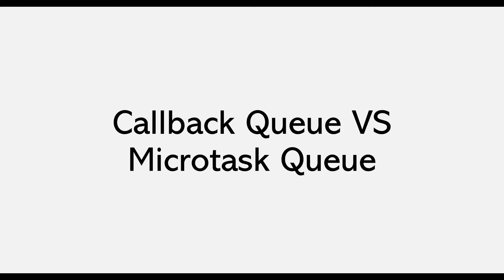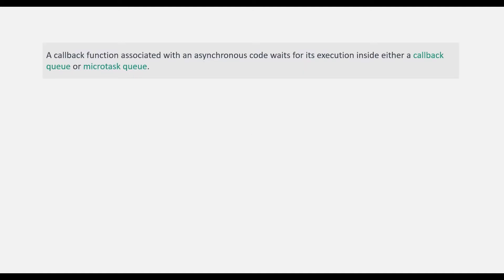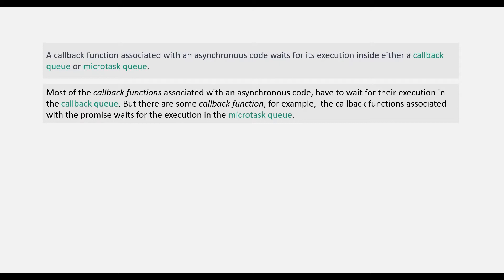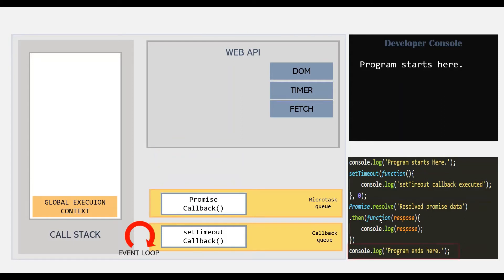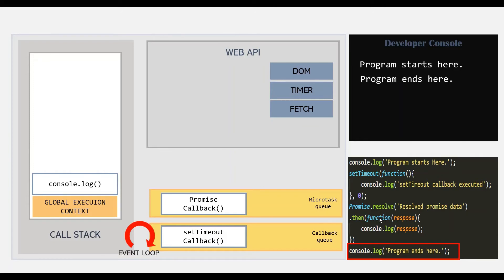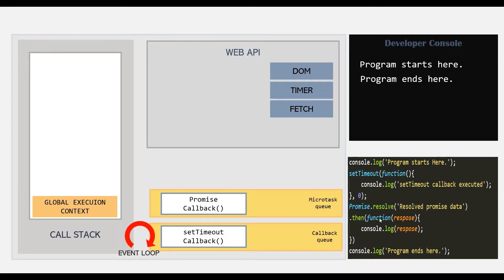Callback Queue VS Microtask Queue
In this lecture, you will understand the use and difference between callback queue and microtask queue. In the last lecture, you learned:

1. A callback function associated with an asynchronous task has to wait for there execution.
2. It waits inside either a callback queue or microtask queue for its execution.
3. The event loop pushes callback functions to call stack for their execution when call stack is empty.

Let's understand these steps in a more detailed manner.